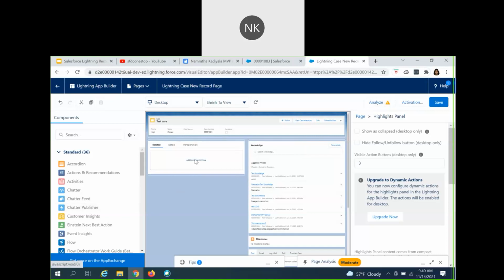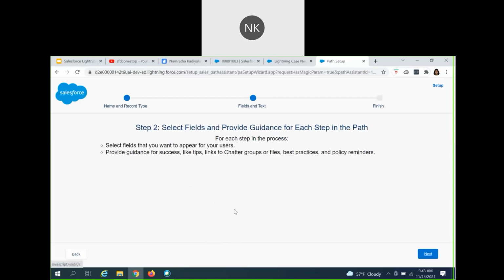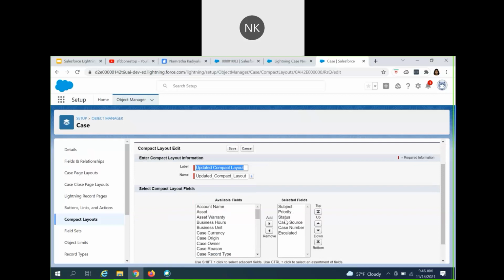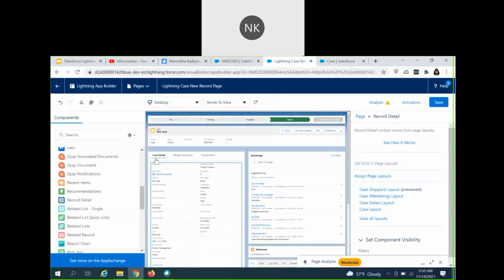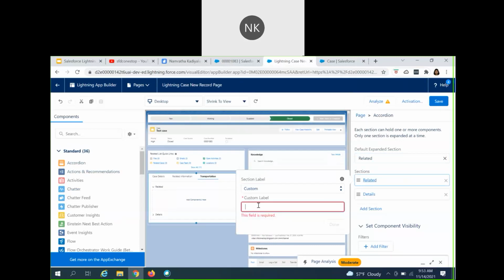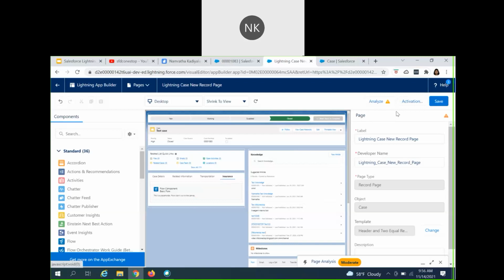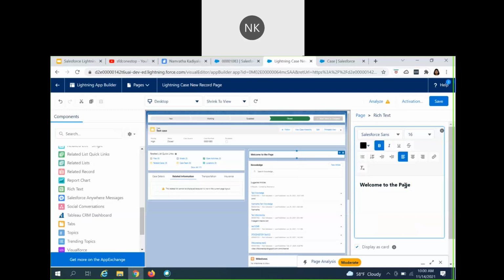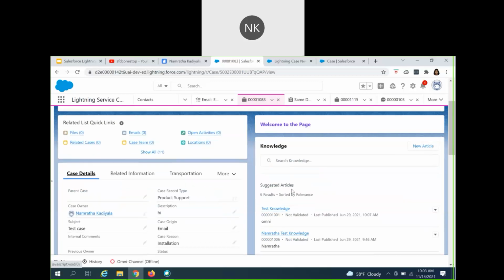Salesforce Lightning Record Page Session 2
Salesforce Lightning Record Page Session 2 (Enhance the record page)
Topics Discussed:
1. What is Lightning Record Page/Lightning Page Performance Analysis
2. Create a Lightning Record Page
3. Lightning Record Page vs Page Layout
4. Types of Lightning Pages
5. Assigning a Lightning Page
6. End to End Demo
7. User testing